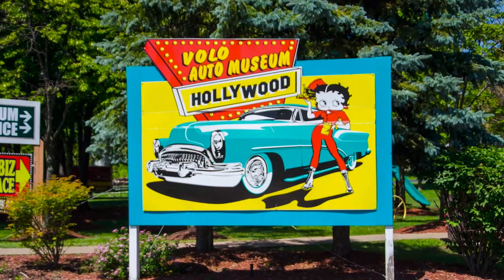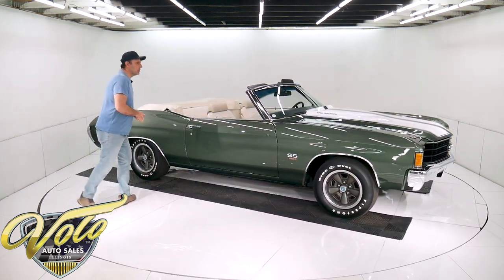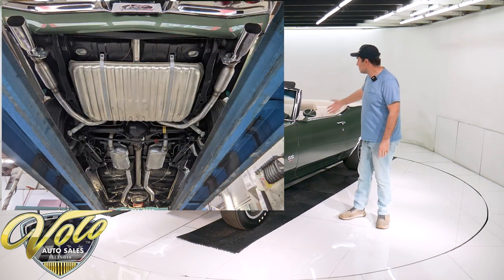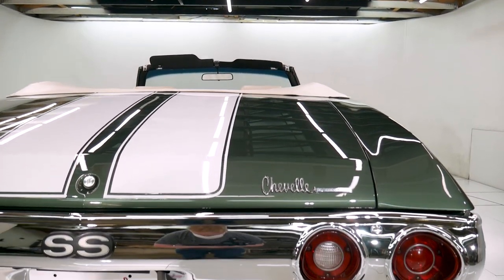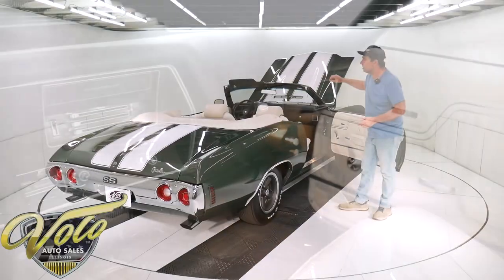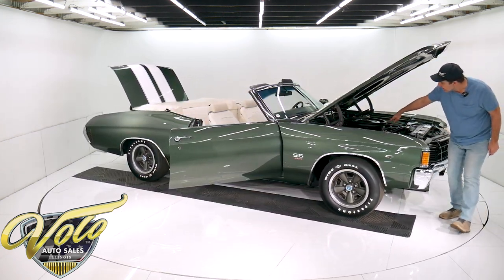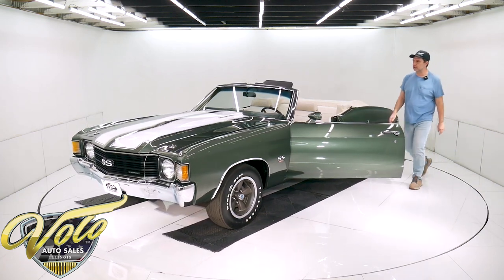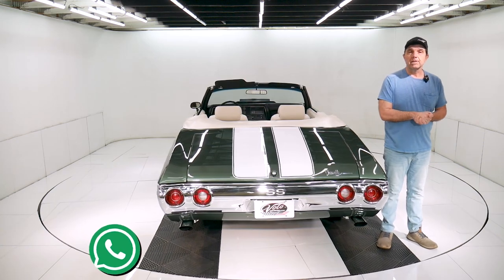1972 Chevrolet Chevelle SS 454 for sale at Volo Auto Museum (V19585)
Extremely rare SS 454 convertible, #24 of an estimated 70 made. Listed in the registry. Only 170 miles on concourse restoration. The person that rescued this car from a 25 year hibernation in 2009 says he put his heart and soul into restoring it. Completed in 2012 and stored in a climate controlled environment since. It was also invited by the MCACN event to be in a Showcase Display which is for "superior examples of limited production vehicles".

EXTERIOR: I absolutely love the Sequoia Green with the white, it really makes a killer combination. These are the factory colors it was born with. The panels are laser beam straight from every angle. No bubbles or damage. It has original cowl induction hood with functional flapper door. The metal flake is all laid out evenly, the clear coat is polished like glass. The SS stripes are painted on proper dimensions. Jambs are painted slick. All of the trim, bumpers, lenses, grill, stainless moldings are new or restored. It has new windshield and all the trim around the windshield is new. This is a factory cowl induction car with functional flapper door. It has correctly restored SS wheels with reproduction Wide Oval tires. The white convertible power top was replaced. The weatherstrips were all replaced.

INTERIOR: The dash was professionally restored, the original SS gauges were restored by Redline Gauge & Clock. The original radio was professionally restored. Even up under the dash is restored like brand new- wiring, e-brake assembly, fuse black etc. New cushions and all new upholstery, door panels, headrest, armrests, seat backs etc. The window cranks, console, mirror are excellent. The GM seatbelts are pristine.

ENGINE COMPARTMENT: Restored to factory condition with hard to find one year only 1972 parts. It is spotless, the Chevy orange is still fresh on the 454. All the components look like new. Numbers match carb, reproduction plug wires, Delco battery, GM hoses and clamps. It has smog system hooked up. The squirter system is all hooked up. Everything is in the proper finishes- pulleys, brackets, hinges etc. The cowl induction system is complete, it also features power steering and brakes.